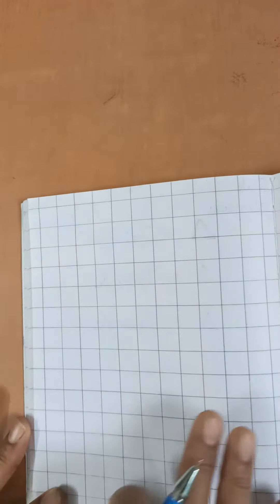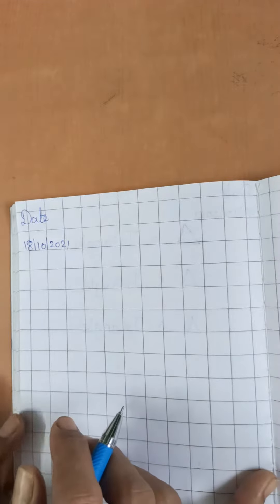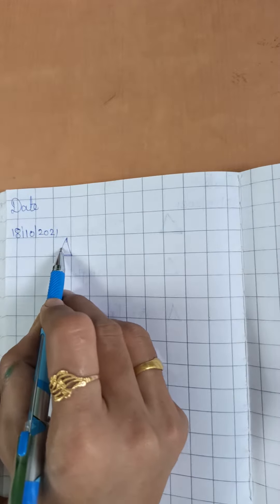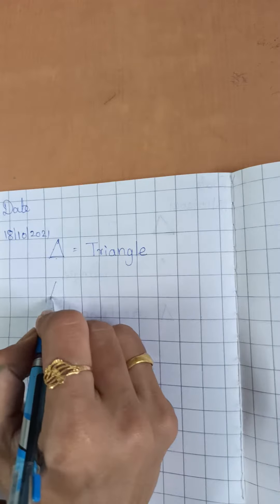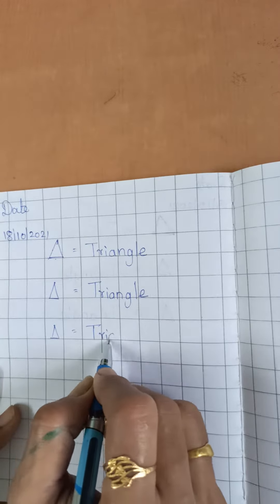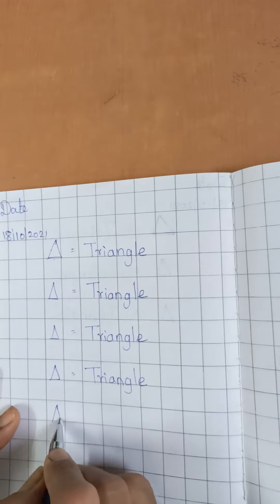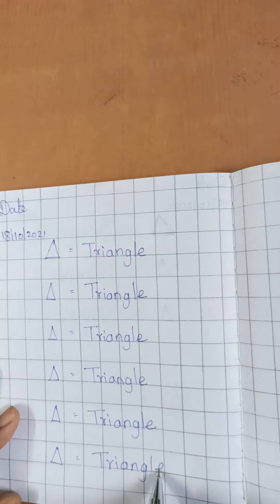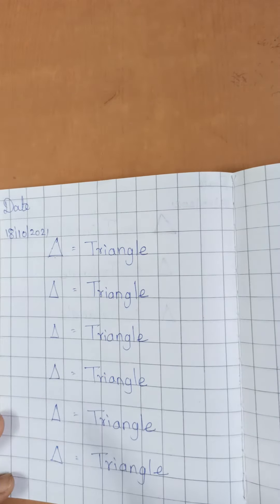STD SR. kg, sub Maths, Shape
STD SR. kg, sub Maths, Shape , Triangle